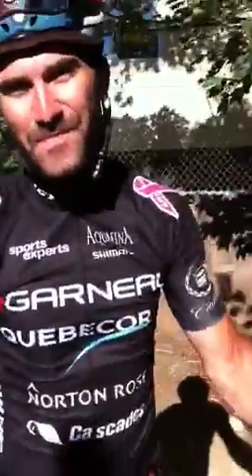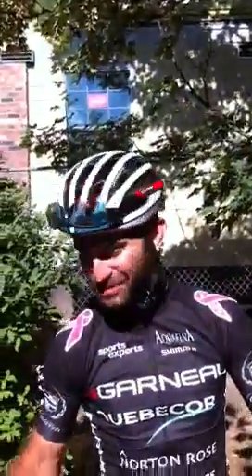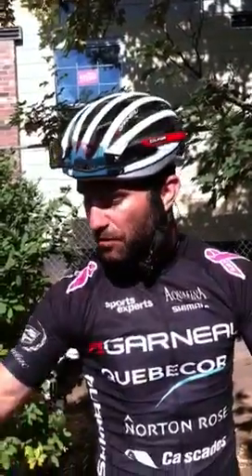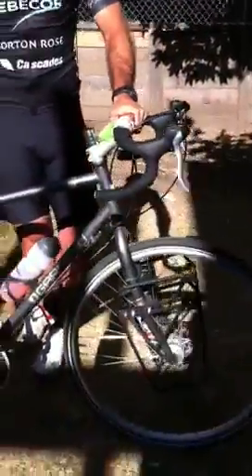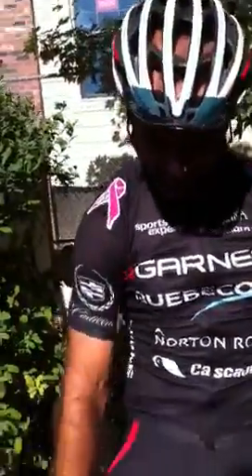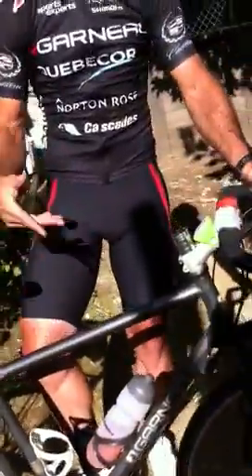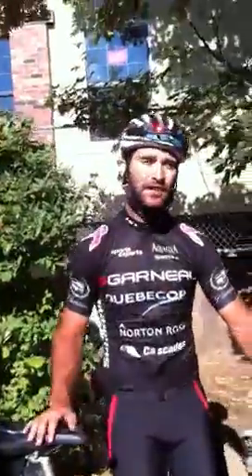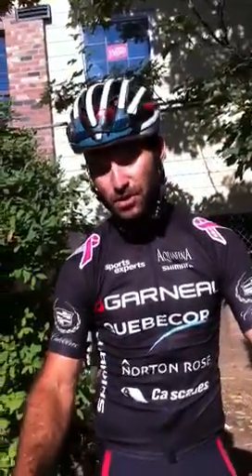Geoffroy Dussault and Louis Garneau bike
Join us and learn a little about bicycle touring ... Geoffroy Dussault and Louis Garneau bike -- Pt 2